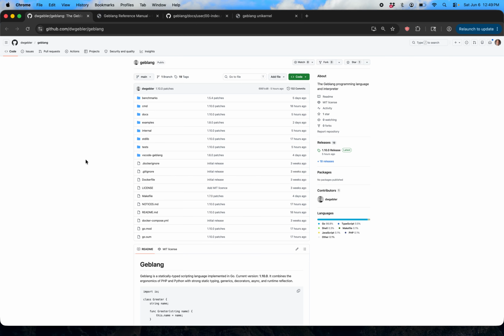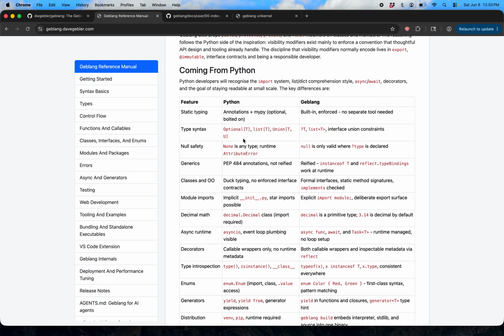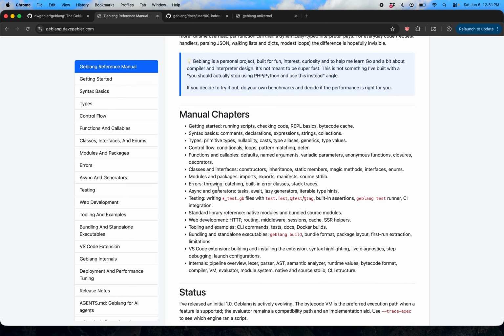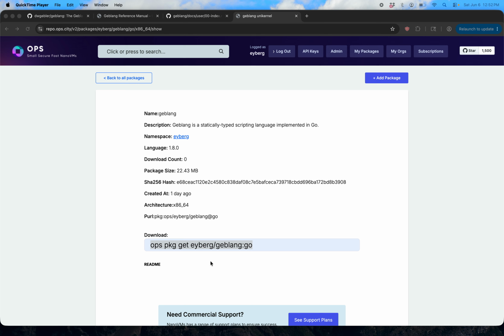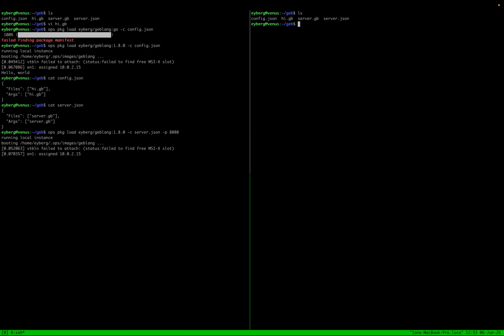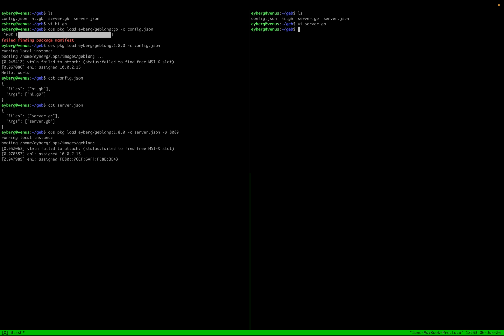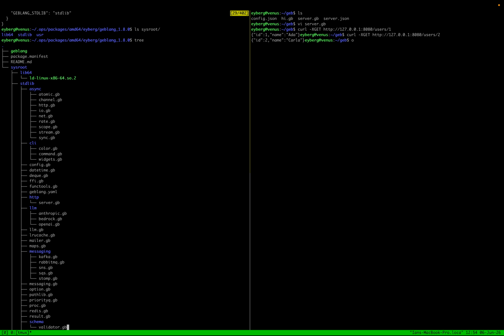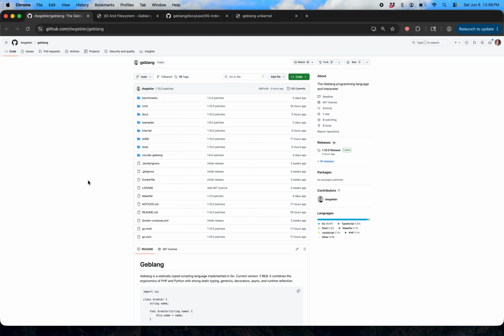[Unikernel Application Spotlight] Geblang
In this week's unikernel application spotlight we check out the geblang language.